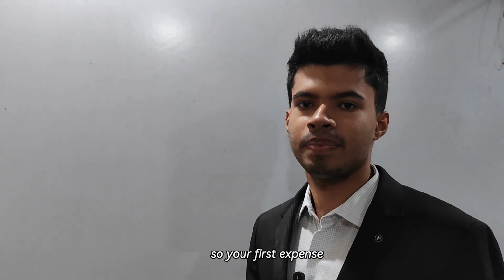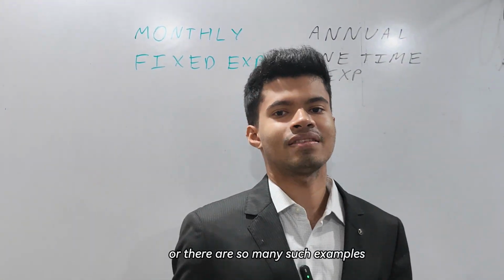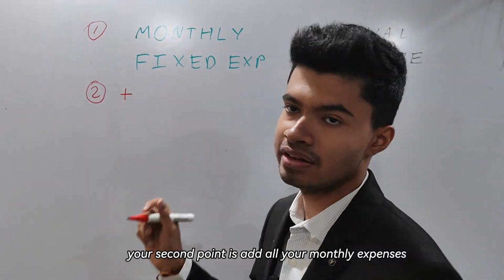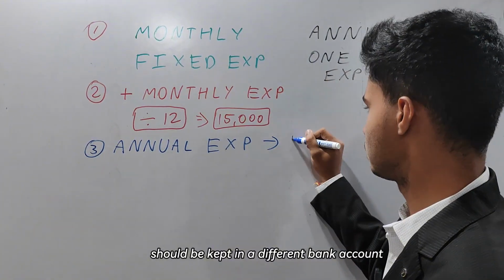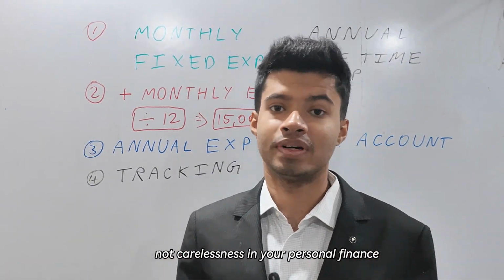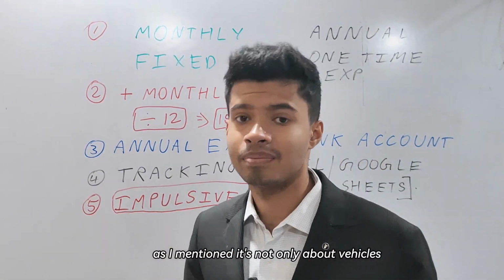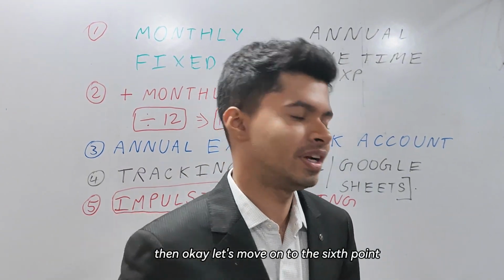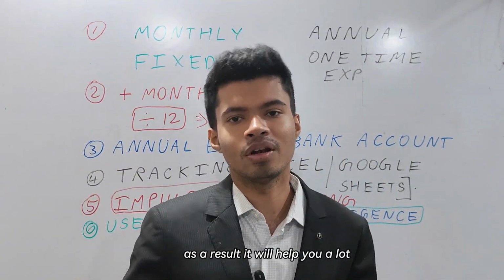Can’t Save Money Yet? This Excel Trick Changes Everything!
Struggling to save money even when your income feels enough? In this video, I break down a simple Excel trick that can completely change the way you understand and manage your finances. Most people fail at saving not because they earn less, but because they don’t track their money the right way.

You’ll learn how to separate your monthly fixed expenses from annual one-time expenses, and why this small shift creates a much clearer picture of your real monthly financial burden and how converting annual costs into a monthly average (by dividing total yearly expenses by 12) helps you plan better and avoid last-minute financial stress.

A key strategy shared in this video is setting up a separate bank account exclusively for annual expenses. This prevents confusion, reduces overspending, and ensures you are always prepared for yearly payments like insurance, subscriptions, and large bills without dipping into your savings unexpectedly.

Google Sheets and Excel can be powerful tools for tracking every expense in a structured way. When combined with awareness around impulsive spending, this system helps you build strong financial discipline over time. Artificial Intelligence can further enhance expense tracking and financial decision-making by making patterns more visible and actionable.

00:00 - Introduction
02:03 - Monthly fixed Expense, Annual one time Expense
05:16 - Add all monthly expense and divide by 12
06:48 - Different Bank Account for Annual Expenses Only
08:26 - Tracking expenses on sheets or excel
09:35 - Impulsive Spending
12:21 - Using Artificial Intelligence